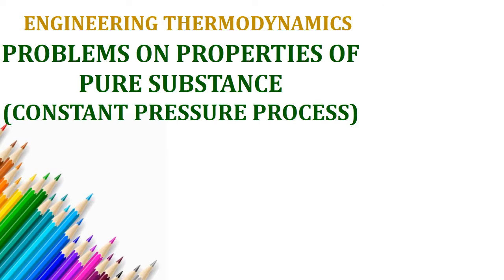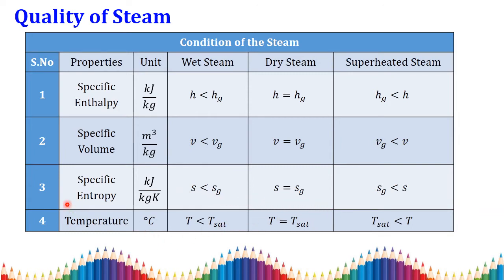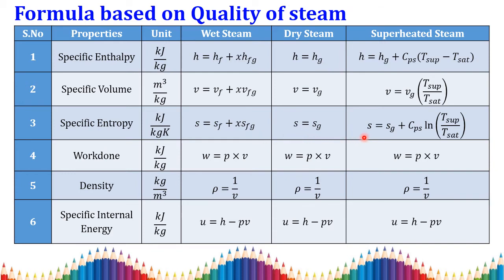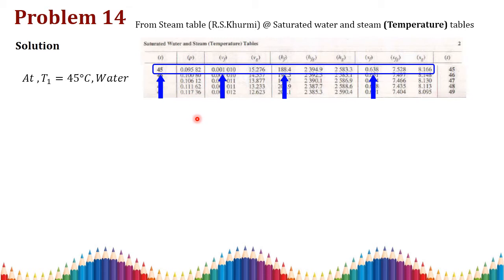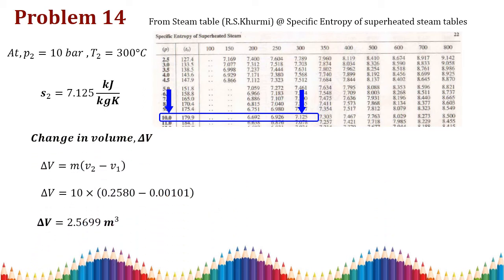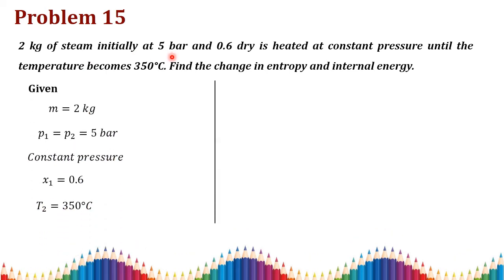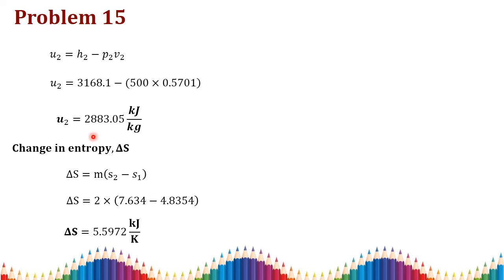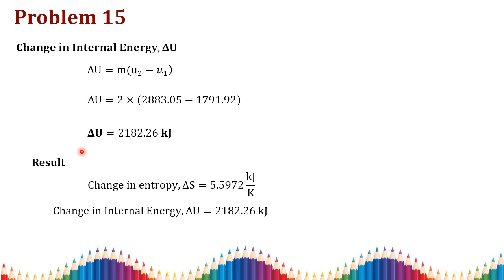PROBLEMS ON PROPERTIES OF PURE SUBSTANCE -CONSTANT PRESSURE PROCESS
Problem 14
10 kg of water of 45°C is heated at a constant pressure of 10 bar until it becomes a superheated vapour at 300°C. Find the changes in volume, enthalpy, internal energy and entropy.
Problem 15
2 kg of steam initially at 5 bar and 0.6 dry is heated at constant pressure until the temperature becomes 350°C. Find the change in entropy and internal energy.